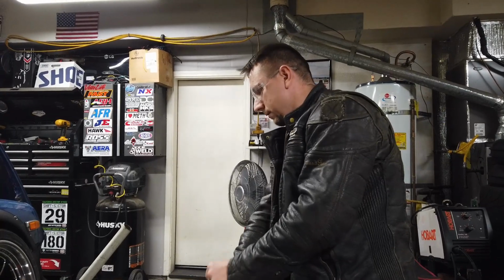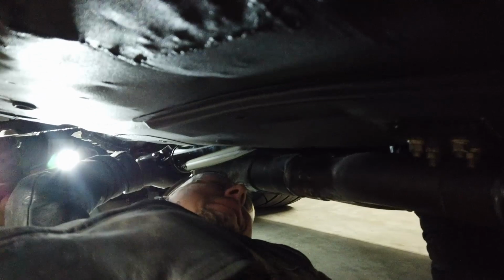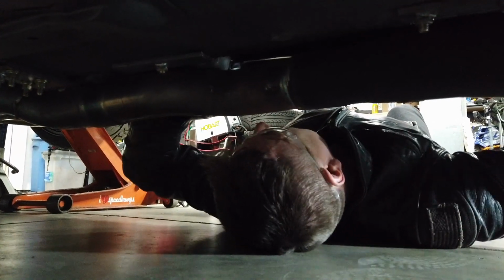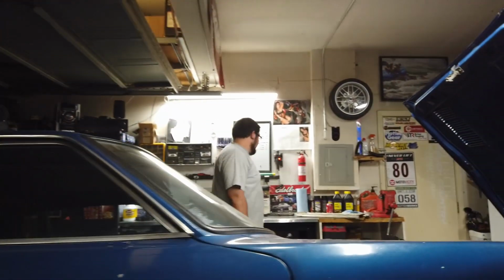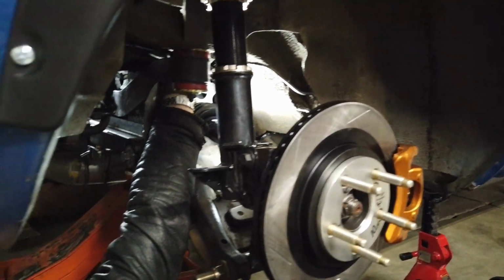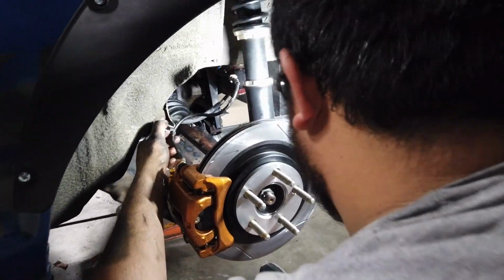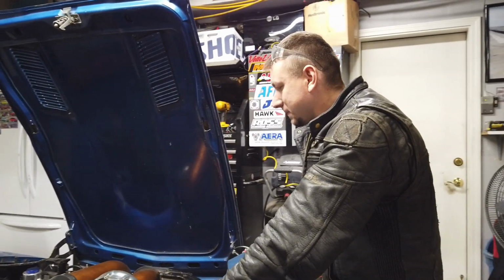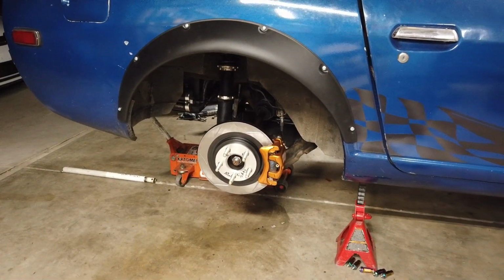part 2 Datsun 240z 280z ultimate super 8.8 differential swap, 800hp procharged lsx lq4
part two of the Datsun dif install